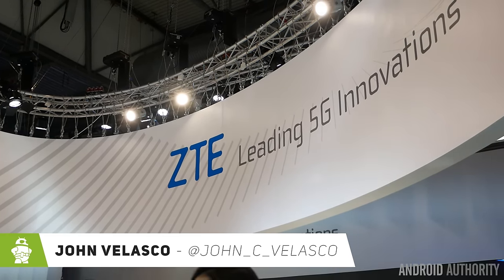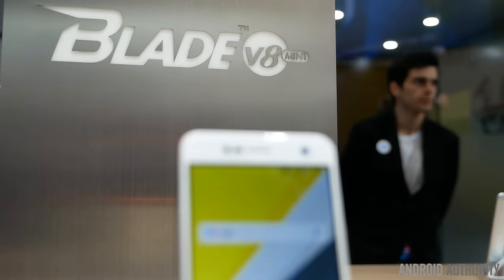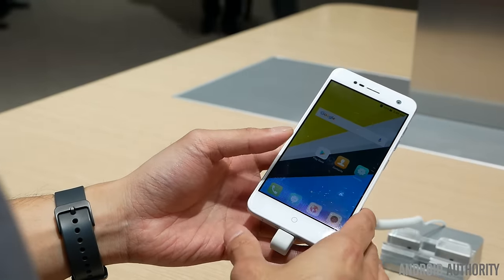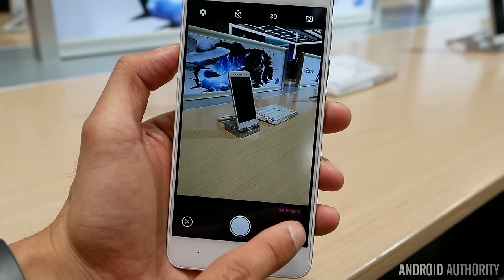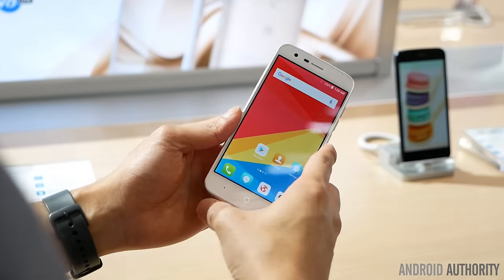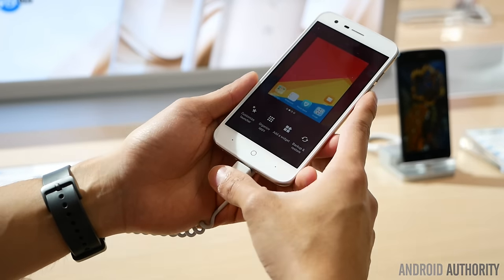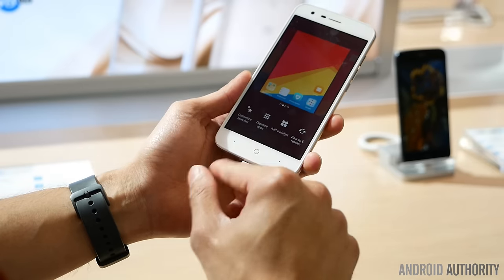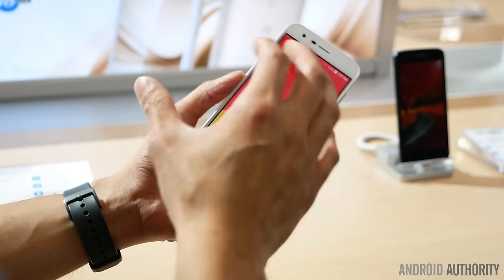ZTE Blade V8 Lite & Mini hands on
ZTE just unveiled two new affordable smartphones here at MWC 2017. We go hands on and give you a quick look at the ZTE Blade V8 Mini and Blade V8 Lite!